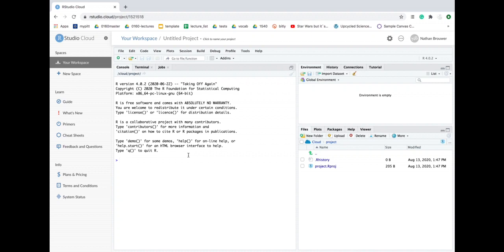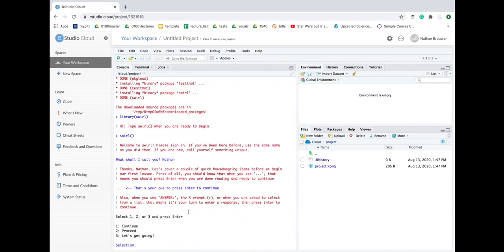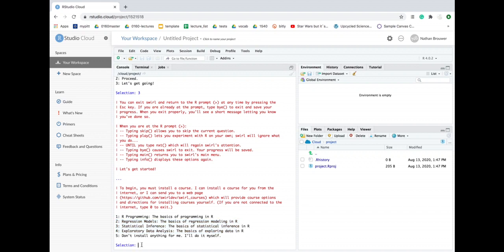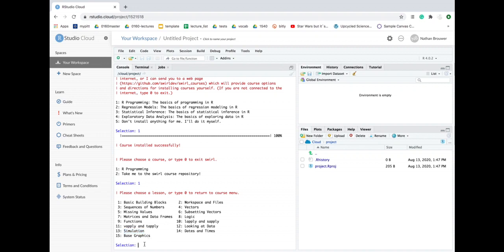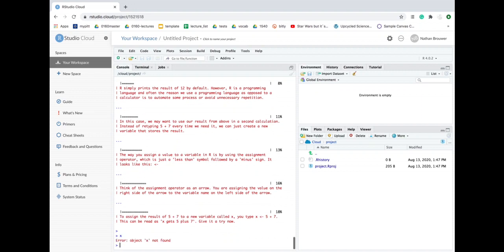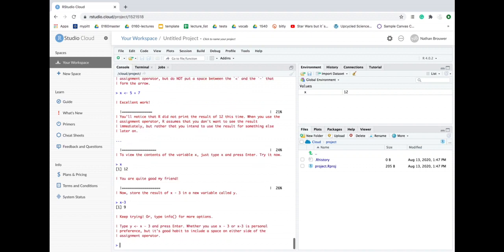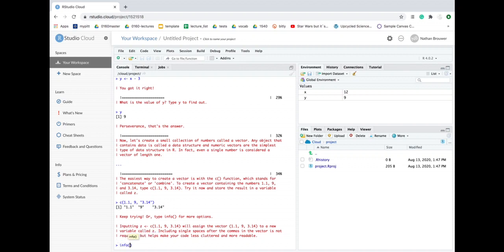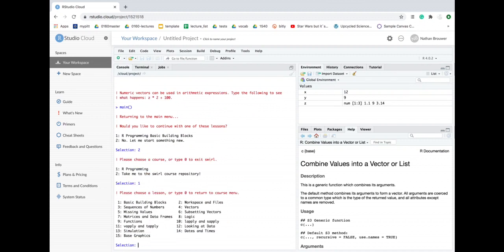Exploring swirl tutorials in RStudio Cloud